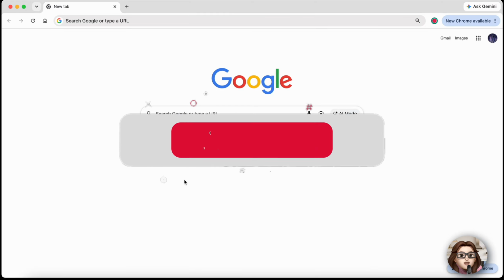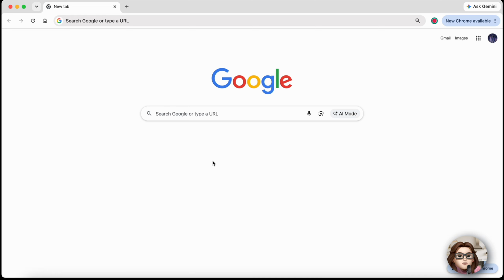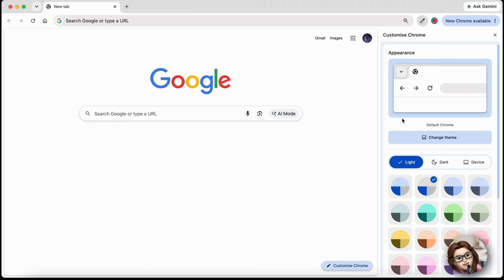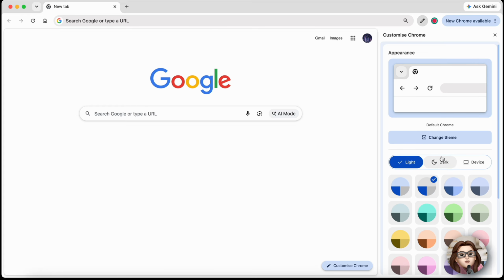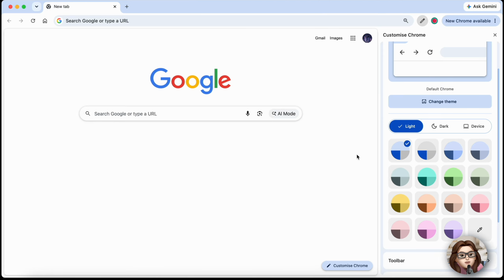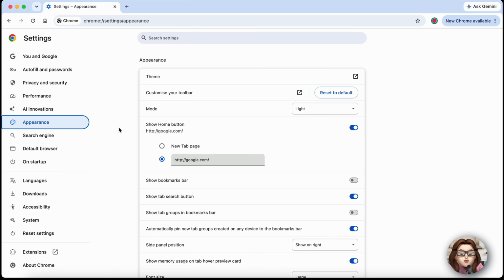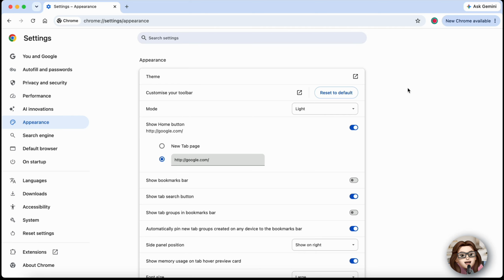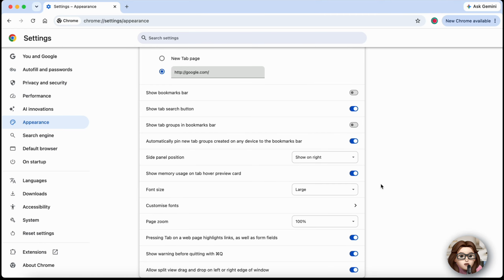How To Change Color Theme In Google Chrome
Want to personalize the look of your browser? In this step-by-step Google Chrome tutorial, you'll learn how to change the color theme in Google Chrome to give your browser a fresh, customized appearance. Whether you prefer a light theme, dark theme, colorful accents, or a completely new browser style, this guide will show you how to customize Chrome's appearance in just a few minutes.

Google Chrome includes several built-in customization options that let you change the browser's color theme, apply new backgrounds to the New Tab page, and install themes from the Chrome Web Store. You can also make Chrome match your operating system's light or dark mode for a more consistent experience across your computer.

In this video, we'll walk through the complete process of changing the color theme in Google Chrome. You'll learn how to access Chrome's customization settings, choose a built-in color theme, install themes from the Chrome Web Store, restore the default appearance if needed, and personalize your browsing experience.

We'll also explain the different appearance options available in Chrome, including:

• Built-in color themes
• Light and Dark Mode
• Chrome Web Store themes
• New Tab page customization
• Background images
• Browser colors
• Profile themes
• Appearance settings

Additionally, you'll discover practical reasons to customize Chrome, such as:

• Personalizing your browser
• Reducing eye strain with Dark Mode
• Matching your operating system theme
• Creating separate work and personal profiles
• Improving browser organization
• Refreshing Chrome's appearance
• Enhancing productivity
• Making Chrome easier to recognize

We'll also cover best practices for customizing Chrome. You'll learn how to choose themes from trusted sources, keep Chrome updated for the latest customization features, organize multiple browser profiles with different themes, and switch back to the default theme whenever you want.

Throughout the tutorial, we'll discuss practical examples such as:

• Applying a dark color theme
• Switching to a light theme
• Installing custom themes
• Changing browser colors
• Customizing the New Tab page
• Managing Chrome profiles
• Personalizing browser appearance
• Restoring the default theme

You'll also learn common mistakes beginners make, such as confusing Chrome themes with Windows or macOS themes, installing themes from untrusted sources, or expecting every website to change colors automatically. Understanding these differences will help you customize Chrome more effectively.

We'll also explain the difference between Chrome's browser theme, Dark Mode, website appearance, and your operating system's color settings so you can choose the option that best suits your preferences.

This tutorial is perfect for Google Chrome beginners, students, professionals, office workers, and anyone who wants to personalize their browser and improve their browsing experience.

In this video, you'll learn:

• How to change the color theme in Google Chrome
• How to customize Chrome's appearance
• How to install Chrome themes
• Best practices for browser personalization
• How to use Light and Dark Mode
• Common theme customization mistakes to avoid
• Tips for organizing Chrome profiles
• How to restore Chrome's default theme

By the end of this tutorial, you'll know how to change the color theme in Google Chrome, customize your browser's appearance, and create a browsing experience that matches your personal style.

This video shows you How To Change Color Theme In Google Chrome! Watch this Video till the end to learn How To Change Color Theme In Google Chrome.

Were you able to figure out How To Change Color Theme In Google Chrome? Share this with your friends who want How To Change Color Theme In Google Chrome.

Problem Solved in this Video-:

What Do you Think of How To Change Color Theme In Google Chrome?